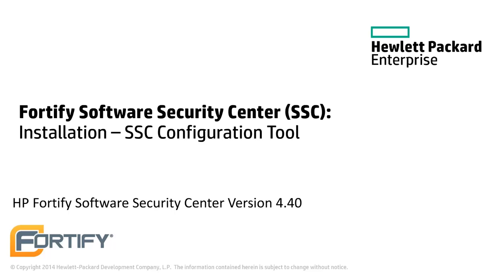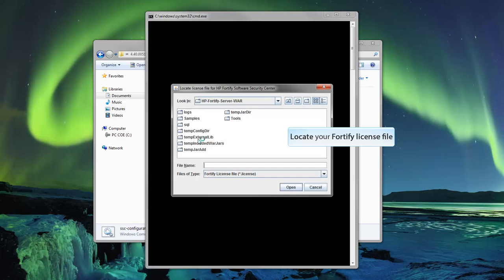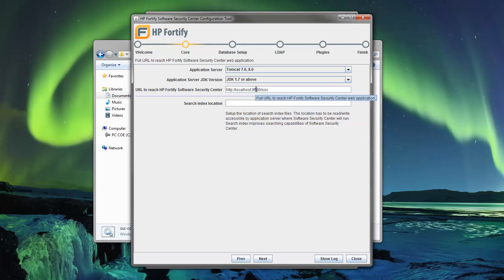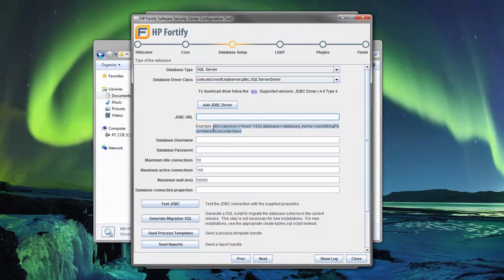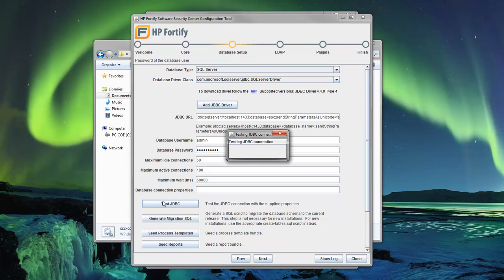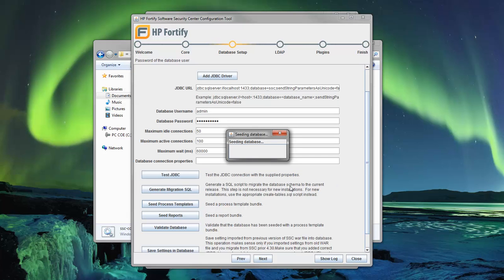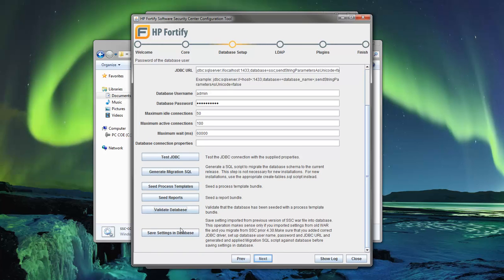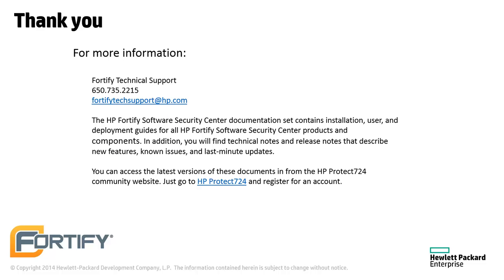SSC Configuration Tool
Setting up SSC server with configuration tool.